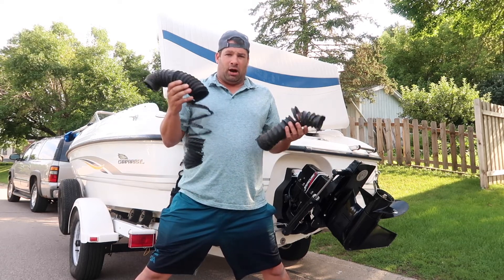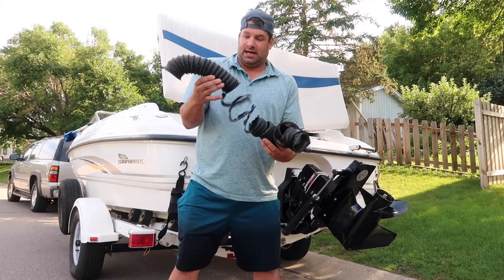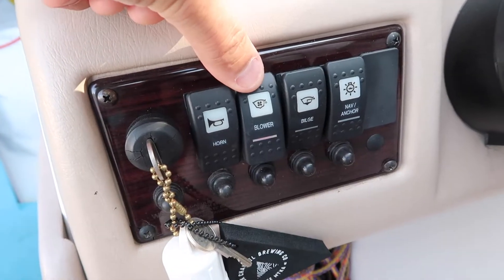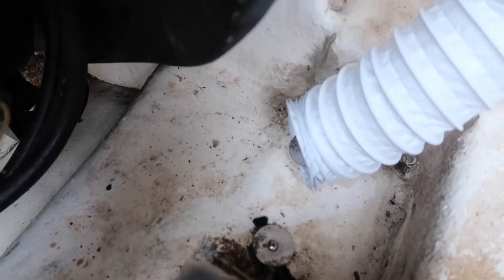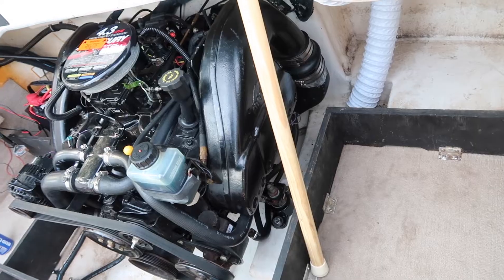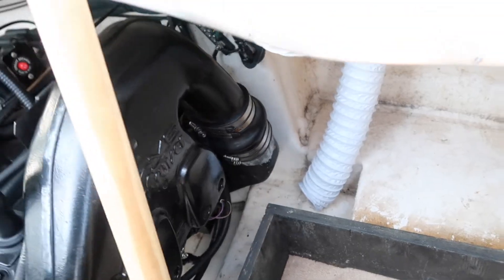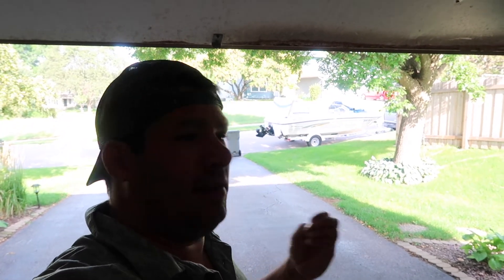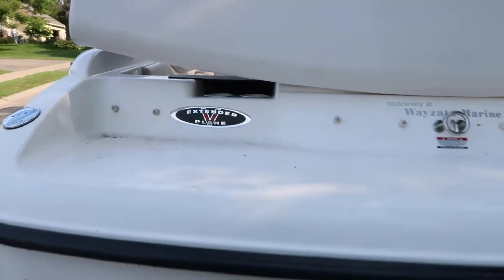What is & and Why do you need a Blower Motor in a Boat.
Why is a and why do you need a blower motor in your boat. What does a blower motor do on your boat. I replaced the blower motor hoses on my boat. Very important! Your boat can explode with out a blower fan.